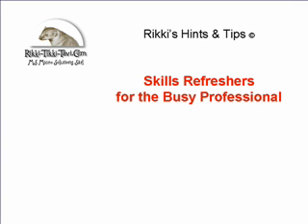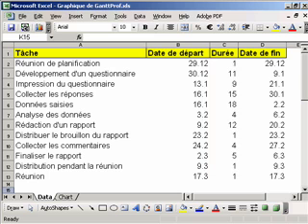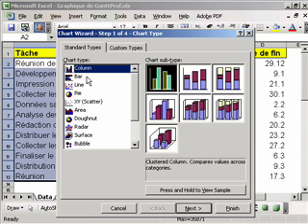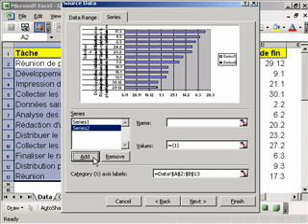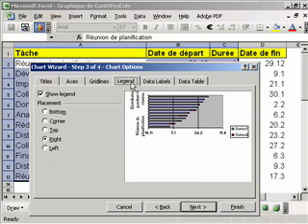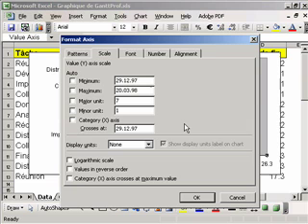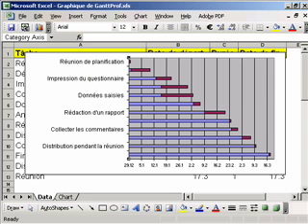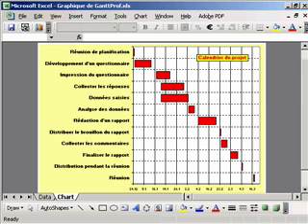Create a Gantt Chart with Microsoft Excel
Please visit above NEW CHANNEL for many more tutorials!
Create a Gantt Chart with Excel. A great technique to avoid having to acquire and learn more complex project management software. This procedure is great for simple projects.